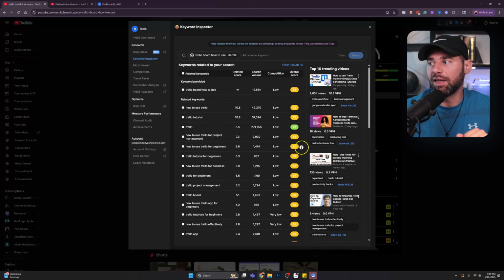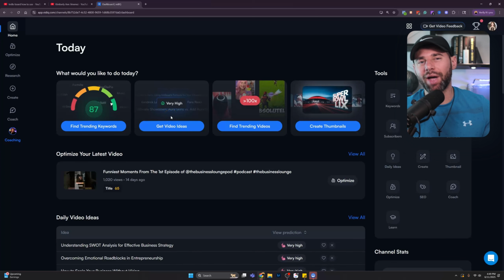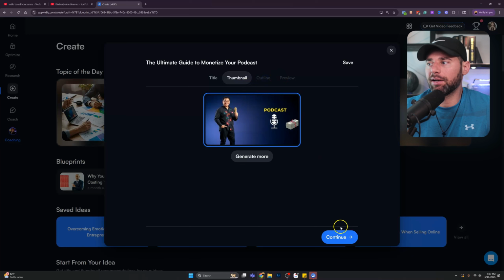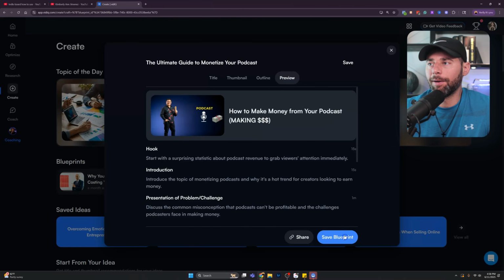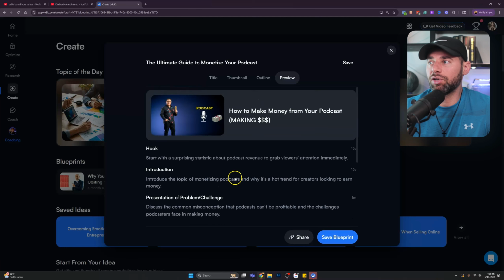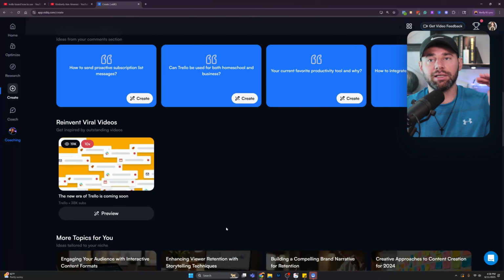How I Use VidIQ to Plan YouTube Content for My Business in Minutes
Want to create months of content in minutes? This video shows how to use vidIQ's boost feature for fresh YouTube ideas. Learn how to streamline your content creation and develop a solid content strategy for consistent video creation.🎯

Learn how to use VidIQ content ideas to generate months of YouTube video planning in just minutes. Save time brainstorming.

Finding consistent topics is the biggest hurdle for any YouTube creator. I walk through the process of using the VidIQ boost feature to build a reliable content strategy without getting stuck on what to film next. This approach helps you maintain a steady upload schedule by leveraging data-backed suggestions.

Whether you are a new channel or looking to streamline your workflow, these steps show how to integrate VidIQ content ideas into your routine. By focusing on the VidIQ boost feature, you can quickly identify trends and topics relevant to your specific audience. This workflow serves as a practical counter to the uncertainty often caused by relying solely on AI.